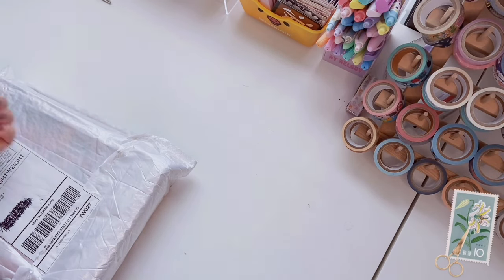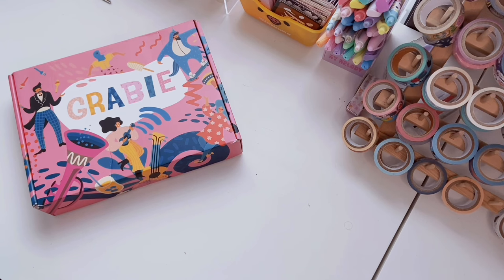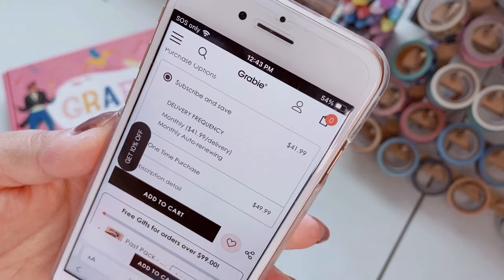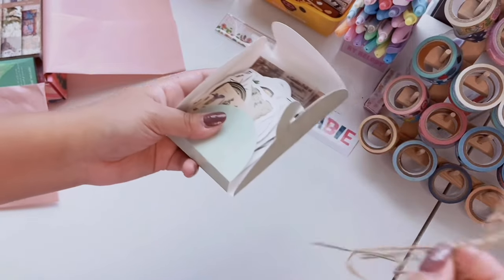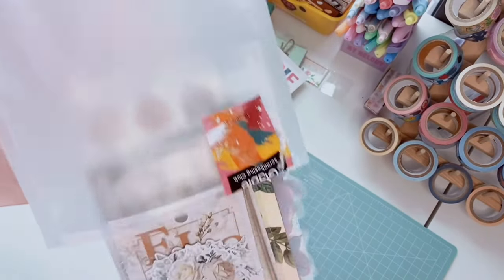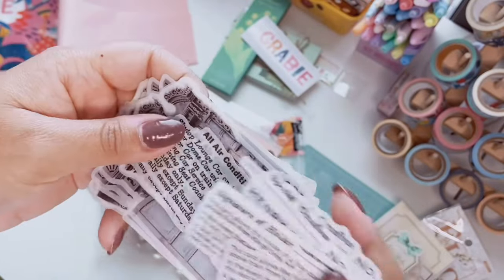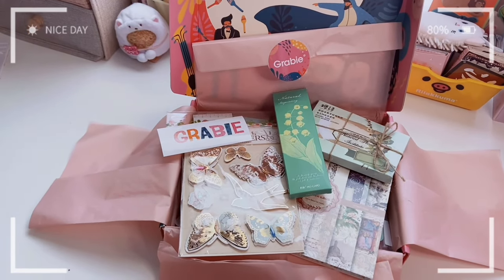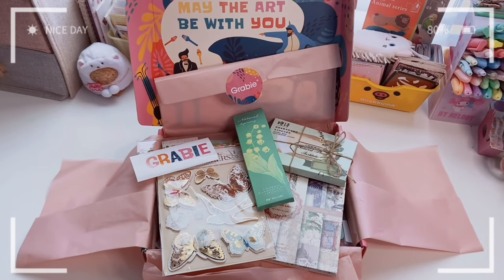📦 Grabie scrapbooking subscription box unboxing | junk journal supplies heaven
Hi friends! If you would like to support me to keep this channel going I would be so grateful! Stay kawaii my friends!!

ALLTHINGSKAWAII

Subscription box on Amazon US

Code is good for anything on site other than subscription boxes.

1, and customers will receive the Oct. Box in October. Customers would always get the box for the upcoming month.